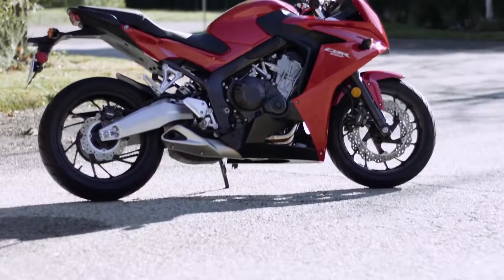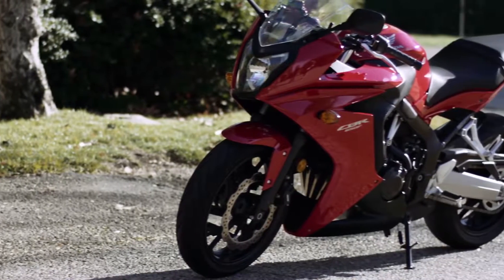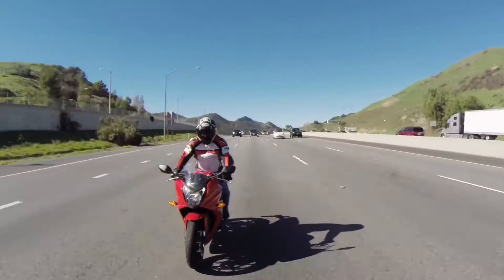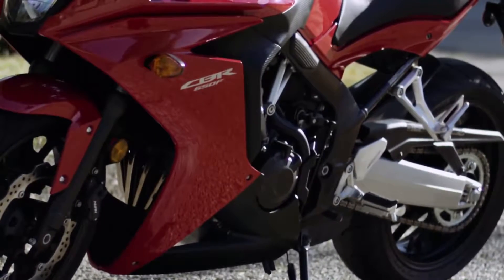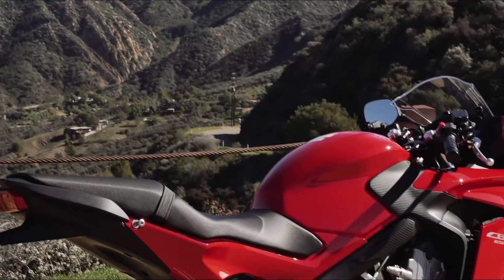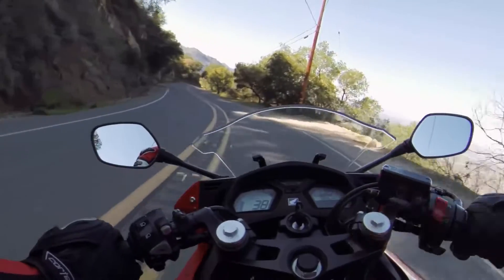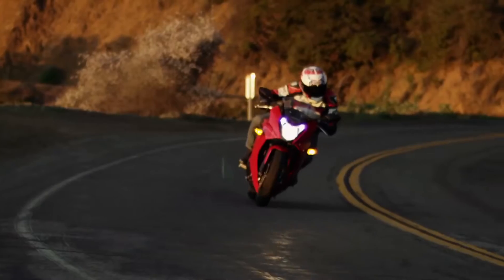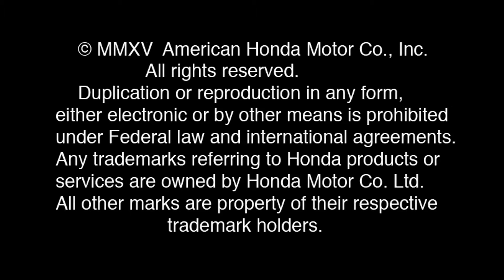Honda CBR650F Where Practical Meets Fun